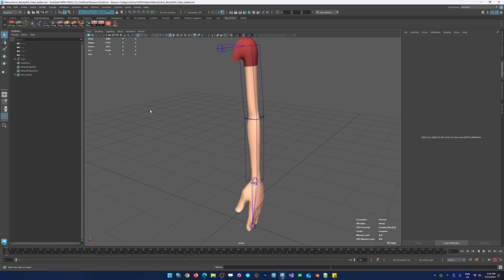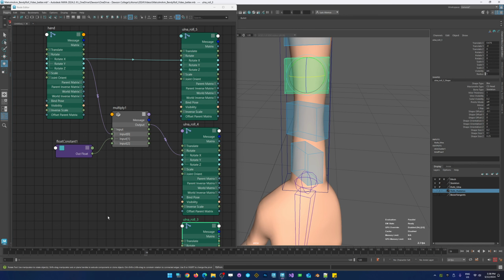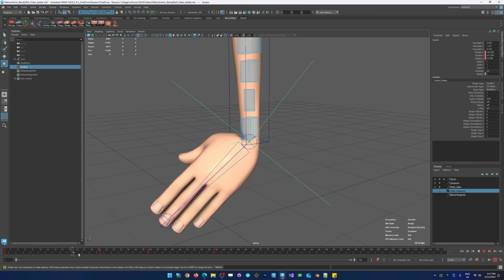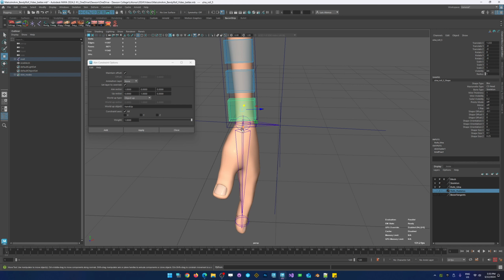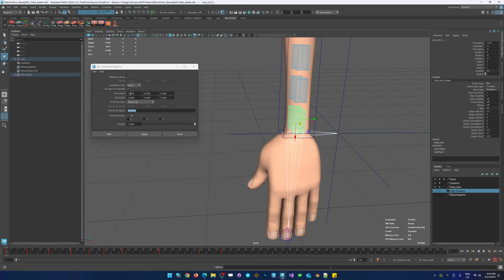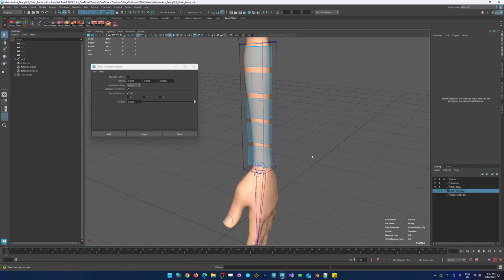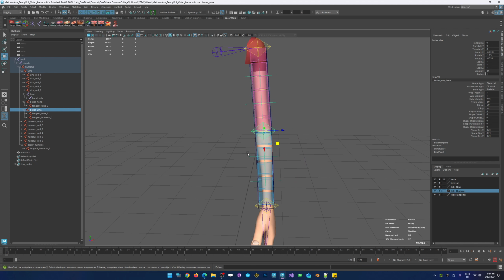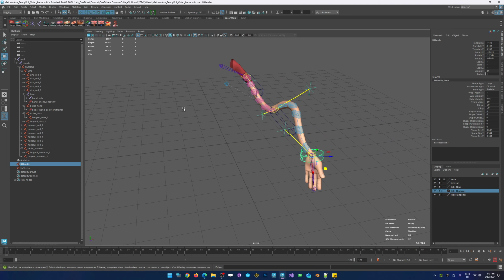[rigonomicon.com] Topic 07 - Twist and Bend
In this video we consider multiple methods to solve the candy wrapper problem using multiple twist/roll bone techniques as well as IK stretching and bendy bones!

05:43 Node Editor Channel Connect Twist Value
19:09 Aim Constraint Twist Method
36:51 Bacon-Strip Twist Method
44:43 Bendy Bones + Twist + IK Stretch = OK